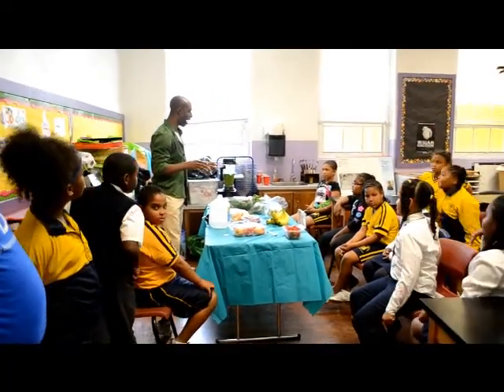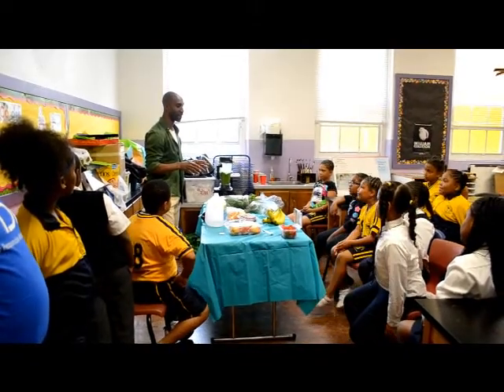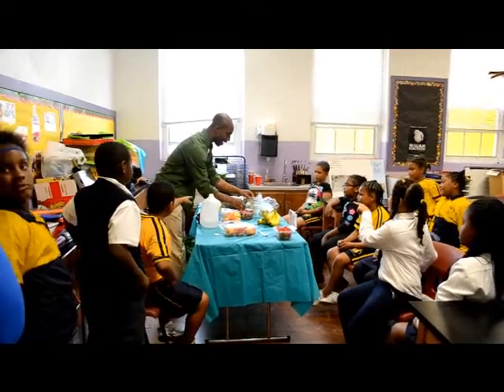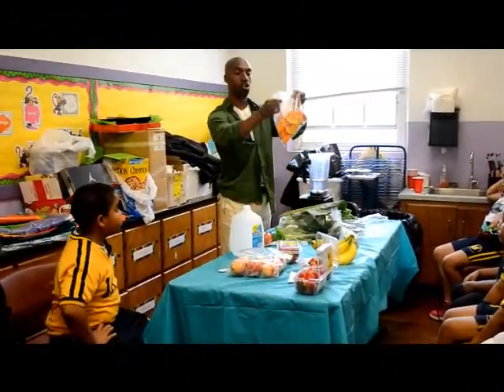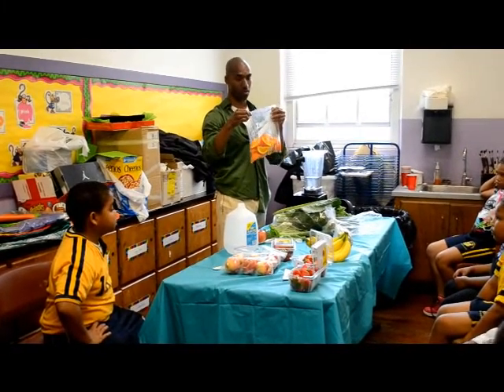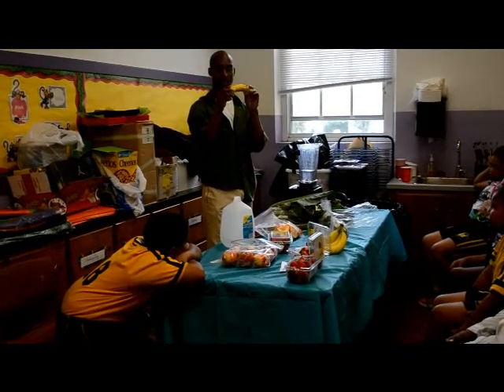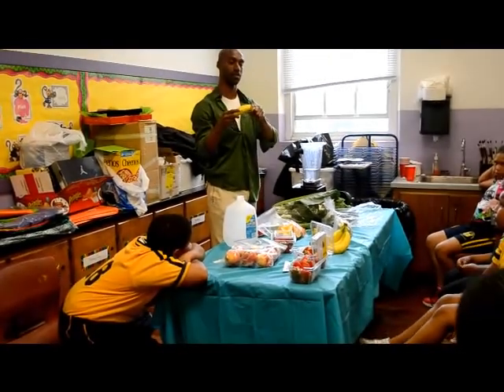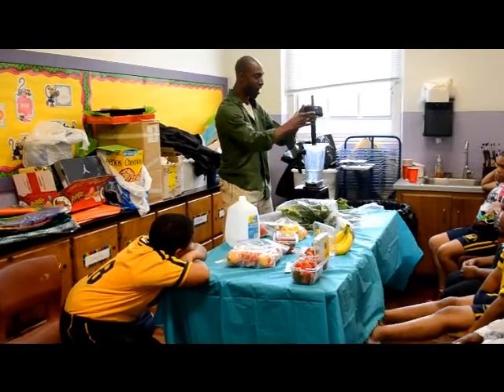Victor Scott Students Fruit Smoothies March 31 2011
A science and nutrition lesson at Victor Scott Primary School, in Bermuda in the form of demonstrating the making of fruit smoothies.